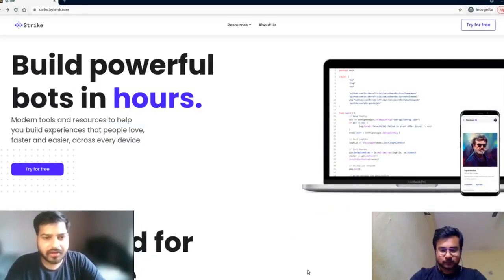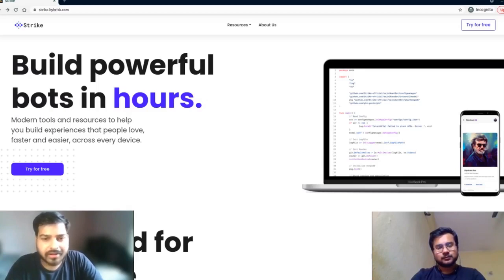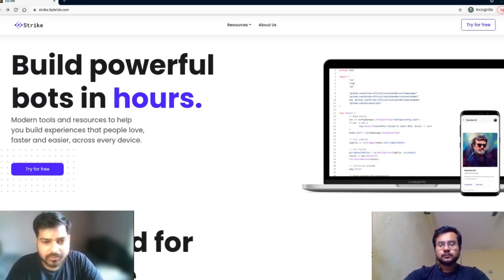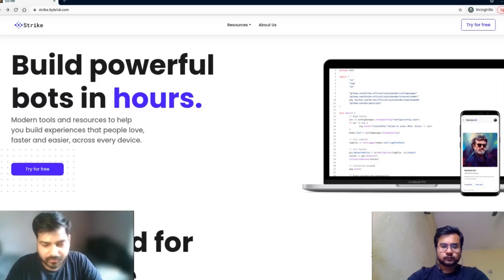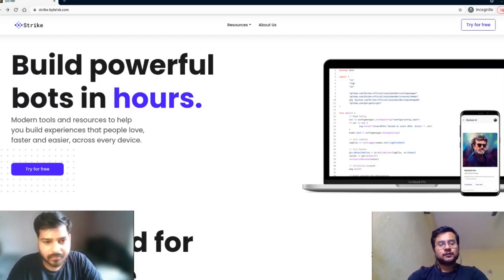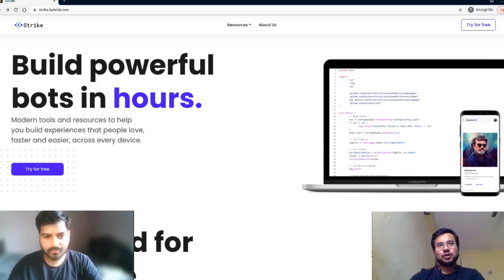What is Strike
We built an interface as a service platform and called it Strike. Use Strike if you have ever written a masterpiece software but can't get it to the masses. If not written a masterpiece software yet use Strike the same. Use Strike anyway as your code can reach millions and open doors of new possibilities with our platform. Check out other bots on Strike platform and create your own. Have fun during the initial days of Strike because boy it's going to be big.